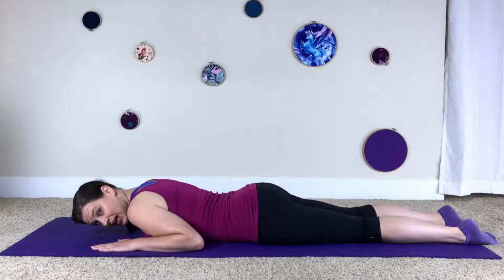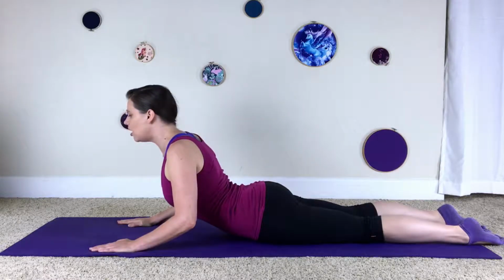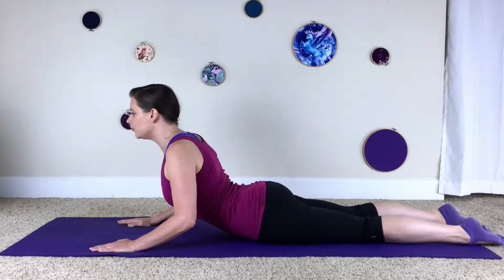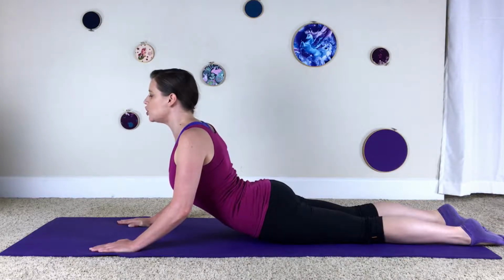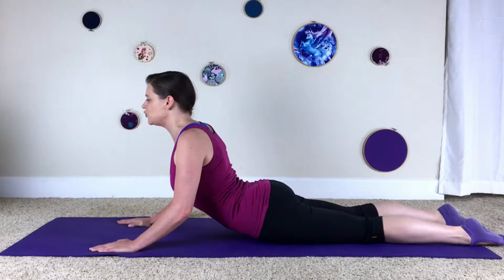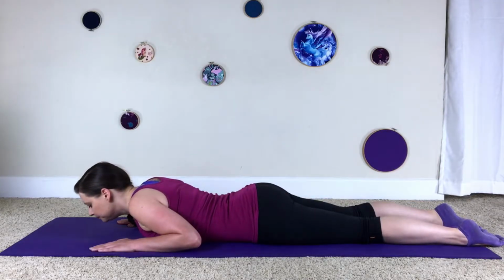Pilates Swan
Swan is a great extension exercise that strengthens the back body, side body, and triceps.

It can help alleviate back pain when done correctly and with the right amount of core strength.

The Pilates Swam is essential to good Pilates posture and a strong back.

Enjoy the video? Here are some ways to get more Pilates in your life: